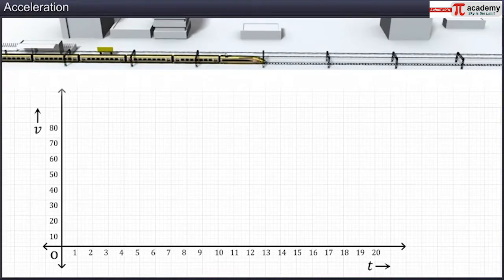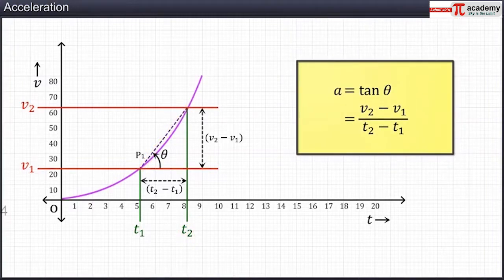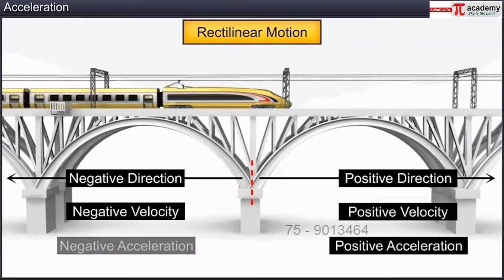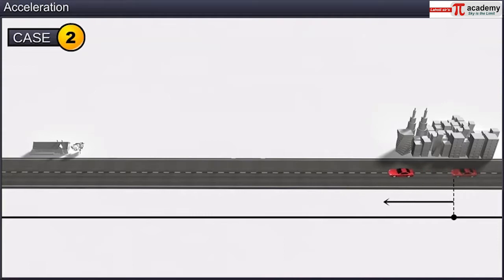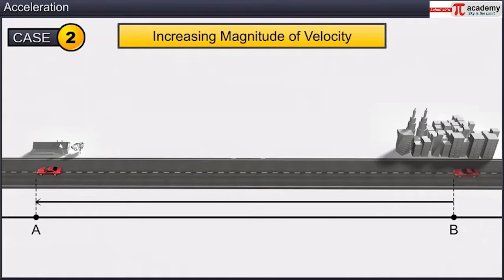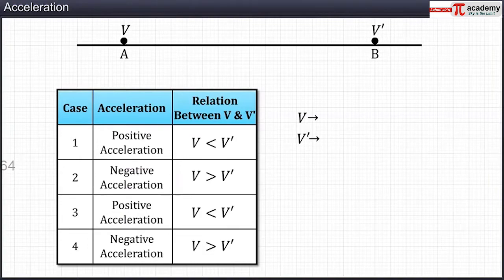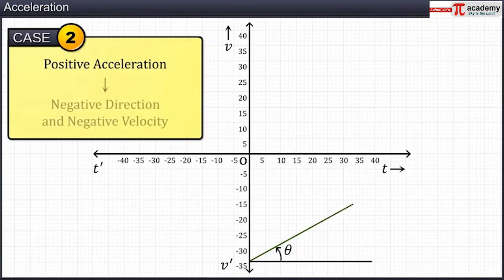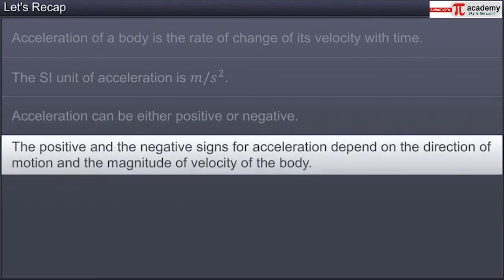Motion in a Straight Line 04 | 11th | PHYSICS | NEET\JEE | CBSE | ANIMATION | Pi Academy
PHYSICS is the subject which requires great imagination skills. These animated videos of MOTION IN A STRAIGHT LINE will take your imaginations about the subject to another level. The animated videos of MOTION IN A STRAIGHT LINE will give you better understanding about the subject and knowledge as well.
This short animated videos of MOTION IN A STRAIGHT LINE  are made for you specially to enhance your knowledge and develop interest in the subject, also, it helps you in clearing your concepts within short period of time.
Animation in PHYSICS, specially in topic like MOTION IN A STRAIGHT LINE  will help you with quick revision of all the important points to be covered for your Entrance Exams.
Animated videos of MOTION IN A STRAIGHT LINE contains all the important points covered from NCERT books which makes these videos perfect for NEET aspirants. Our channel has mainly focused on the content based totally on NCERT.

Following are the video links of MOTION IN A STRAIGHT LINE